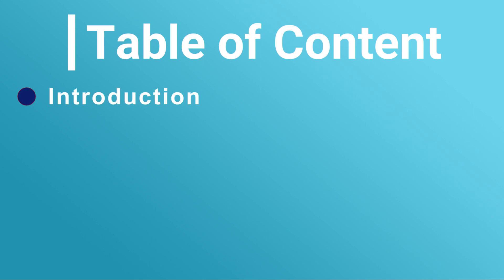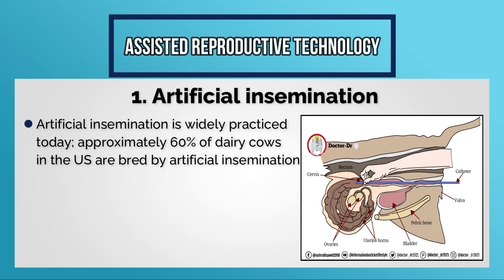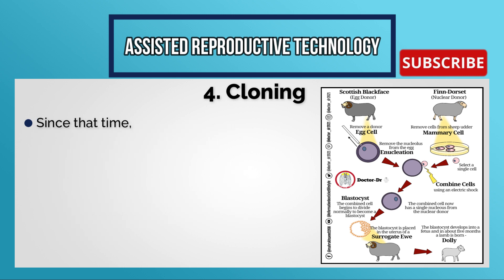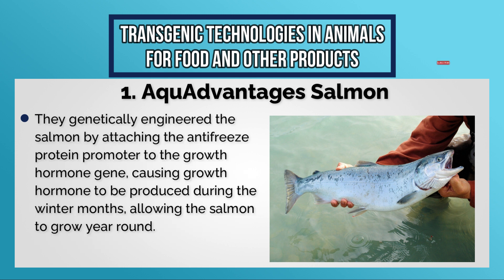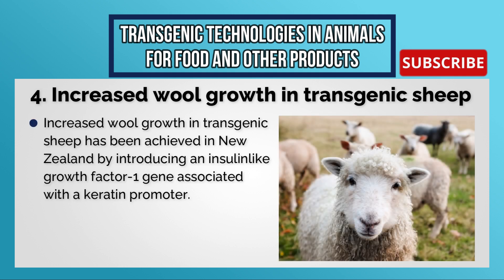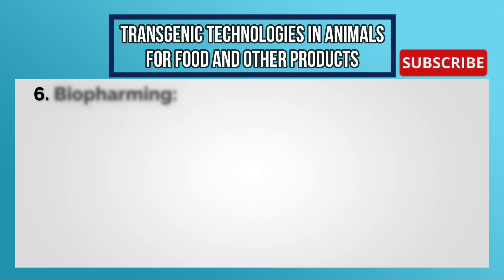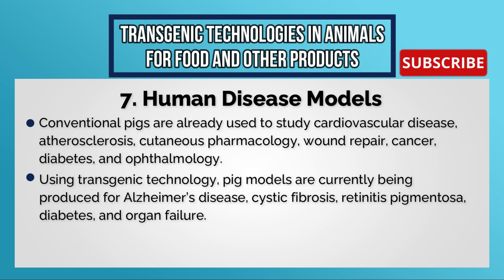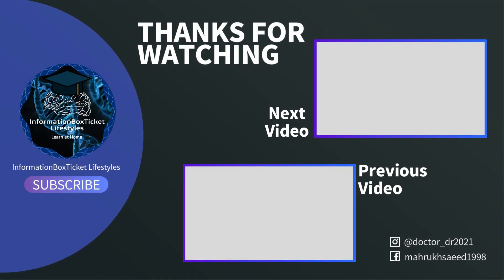Unit 6: Animal Biotechnology | Biotechnology Lectures | BS and MS Microbiology Course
Discover the remarkable world of transgenic technologies in animals! From Assisted Reproductive Technology to genetically modified animals for food and medicine, this video explores artificial insemination, IVF, cloning, AquAdvantage Salmon, GloFish, less allergenic milk, and more. Witness how transgenic animals contribute to medical research, disease modeling, xenotransplantation, and enhanced disease resistance. Join us on this captivating journey into the future of science and innovation! Watch now to expand your knowledge on these groundbreaking advancements.

Content:
Introduction
Assisted Reproductive Technology
1. Artificial insemination
2. In vitro fertilization (IVF)
3. Embryo Flushing, and
4. Cloning
Transgenic Technologies in Animals for Food and Other Products
1. AquAdvantages Salmon
2. GloFish: GM Pets That Brighten Homes and Hearts
3. Less Allergenic Milk
4. Increased wool growth in transgenic sheep
5. Silk in Milk
6. Biopharming: Transgenic Animal Advances in Medicine and Research
7. Human Disease Models
8. Xenotransplantation
9. Transgenic Animals with Increased Disease Resistance
10. Antimicrobials